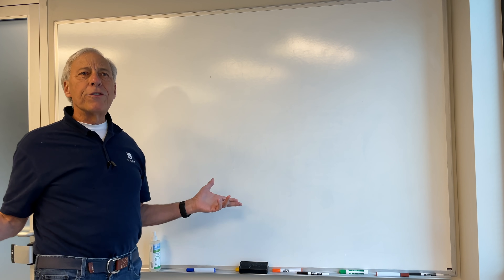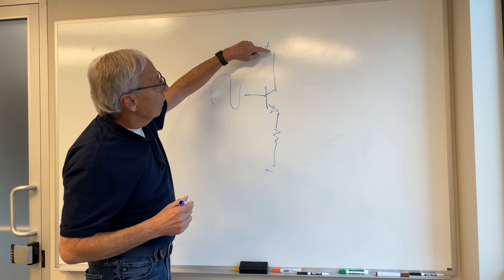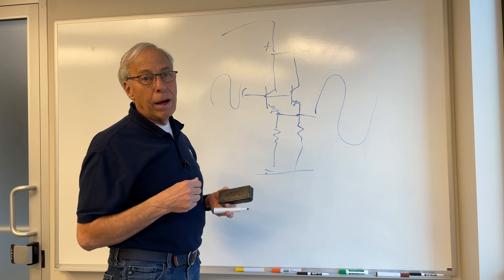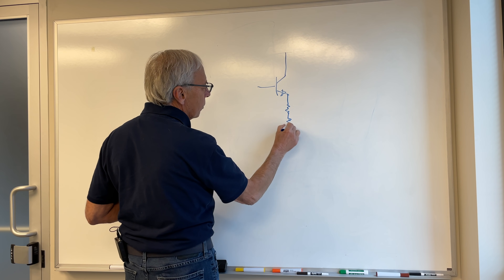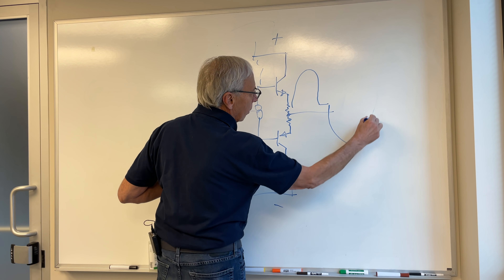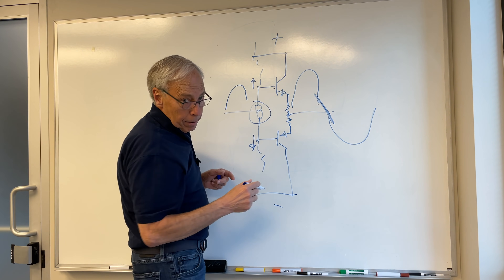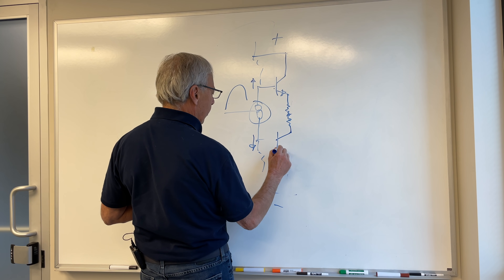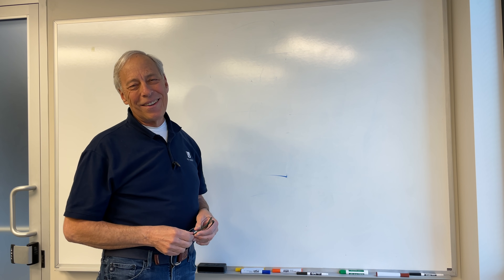Push Pull vs Single Ended amplifiers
We hear a lot of technical terms in audio. What is the difference between a complimentary or push-pull amplifier and a single-ended one? If you want to learn more, grab a copy of Paul's new book, The Audiophile's Guide.